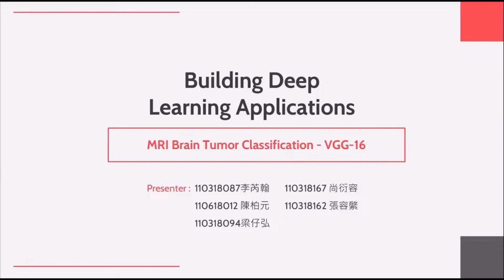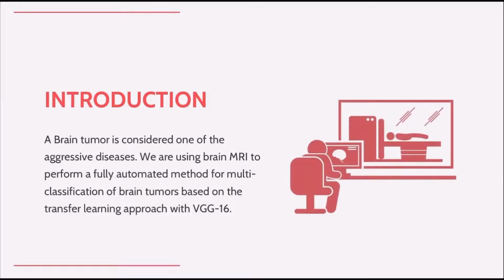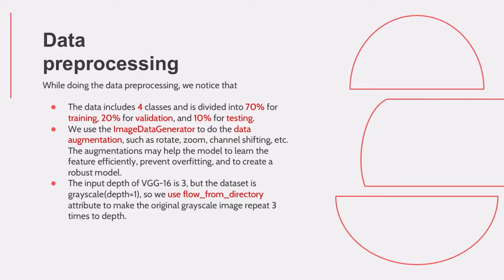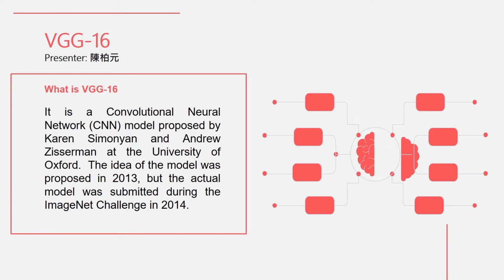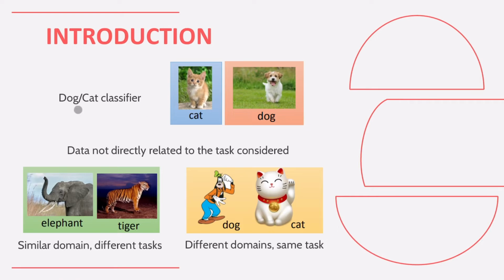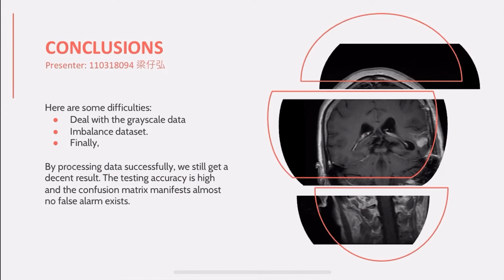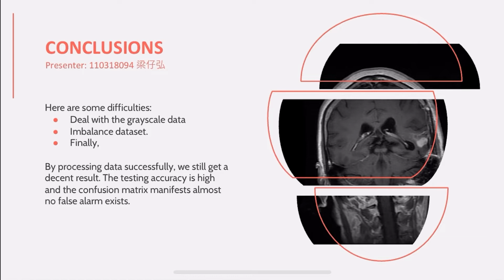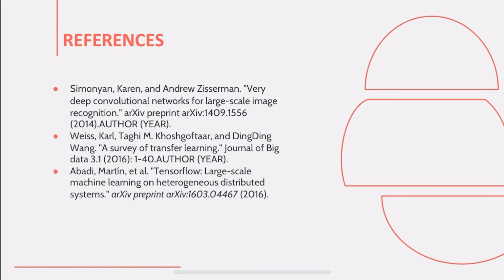MRI Brain Tumor Classification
Building Deep Learning Application Final Project

Topic: MRI Brain Tumor Classification
Team: Rays 1 Da 3 AAAAA

00:00 Introduction
01:52 Dataset
03:59 Model
05:54 Transfer learning
07:27 Conclusion